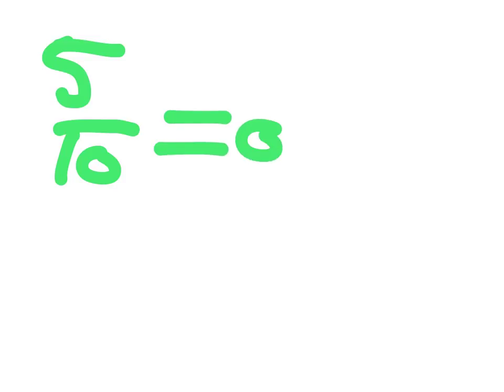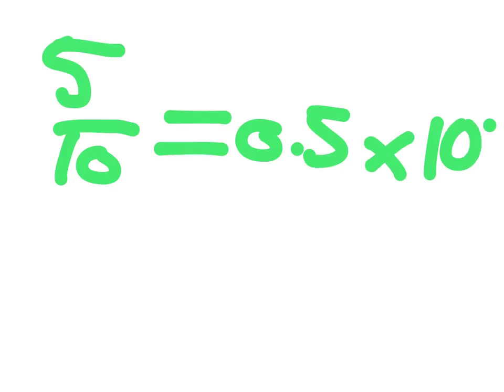Caitlens math video